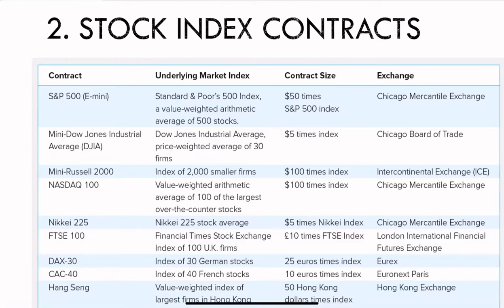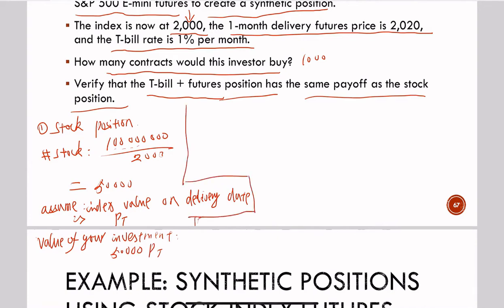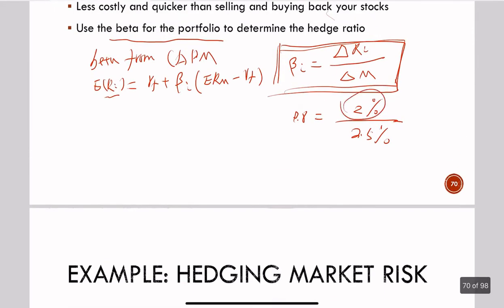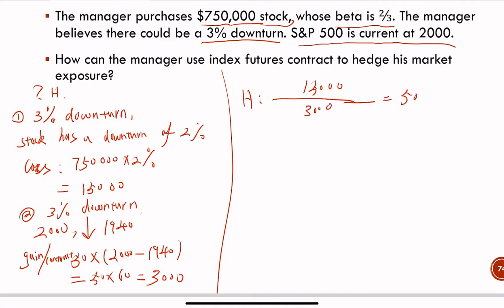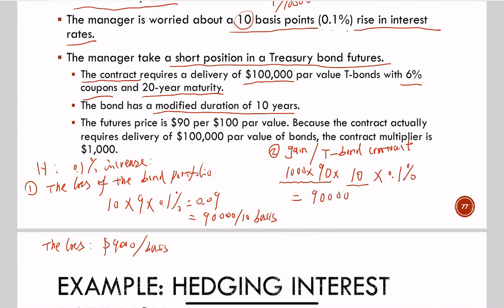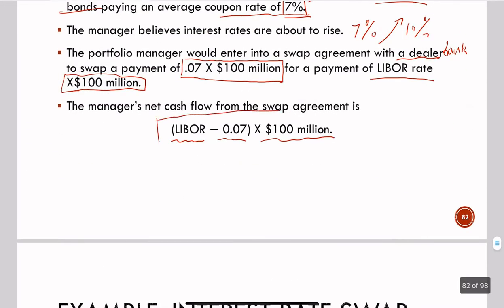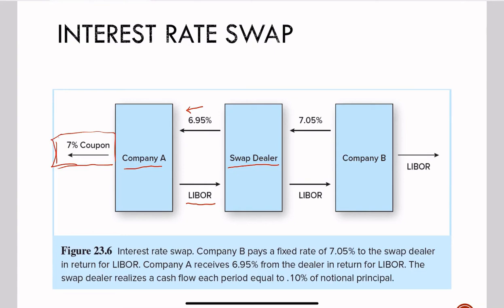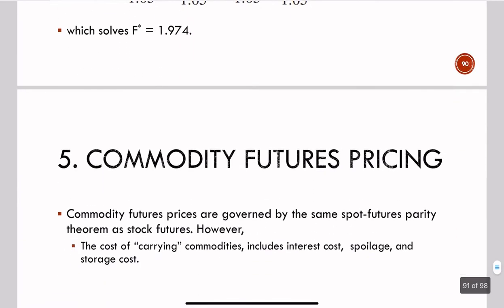Investments Week 10 Thursday